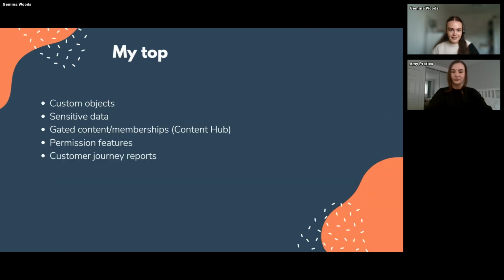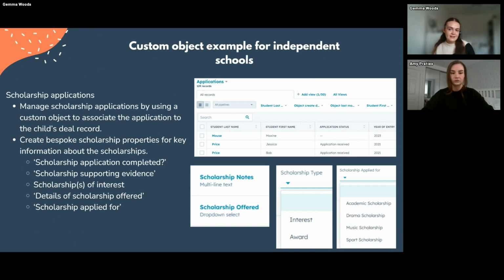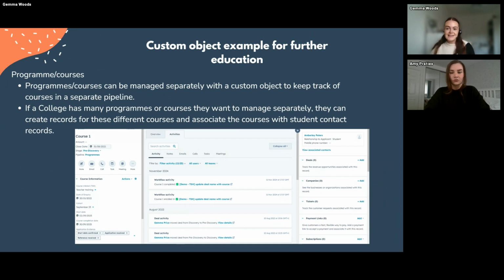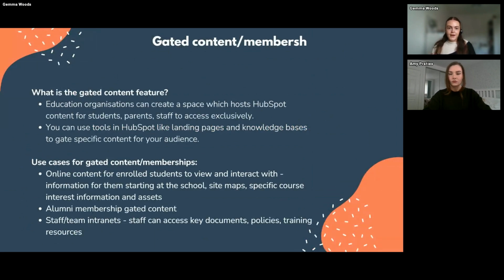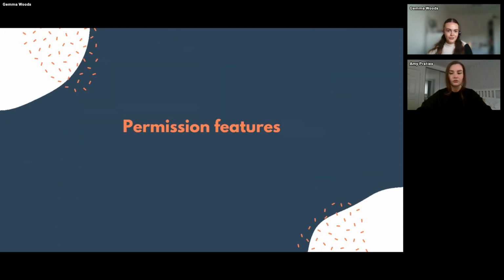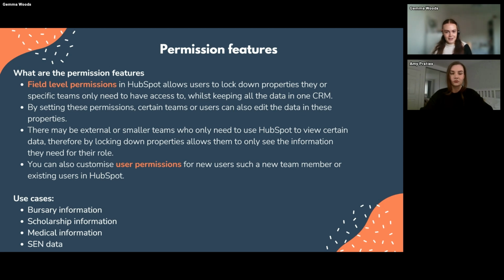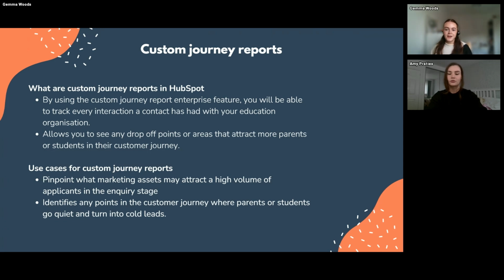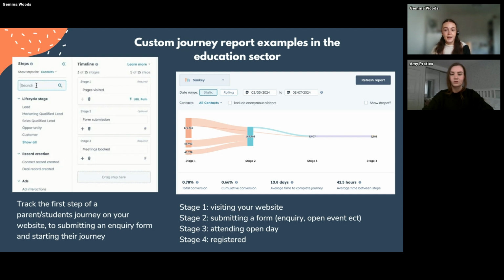HUG - Top 5 Enterprise level HubSpot tools for education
Hosted by HubGems Senior HubSpot CRM Consultant Gemma Woods, this very special HUG will cover our top 5 Enterprise-level tools specifically for education. If you're looking for a more complex, customised approach from a CRM, Gemma has narrowed down her favourite five to delve into with you! Whether you are a current Enterprise HubSpot user in the education sector, or perhaps exploring HubSpot CRM for your organisation at Enterprise level, this one is not to miss!